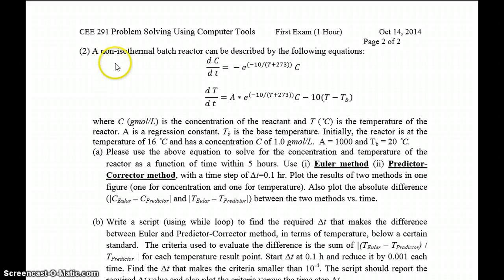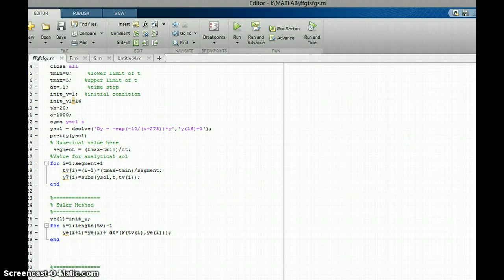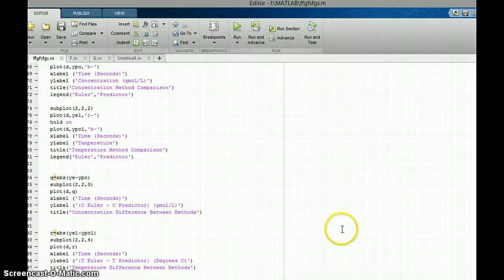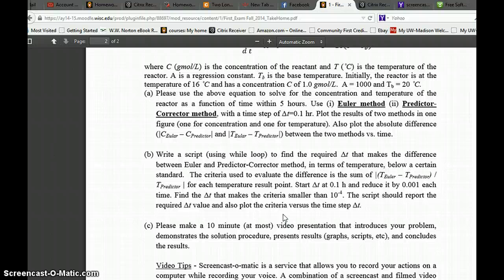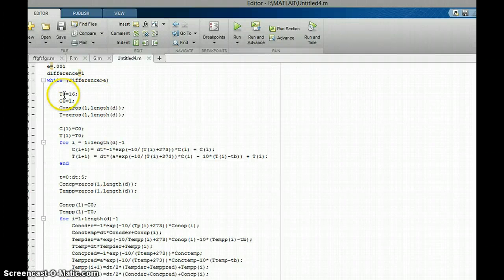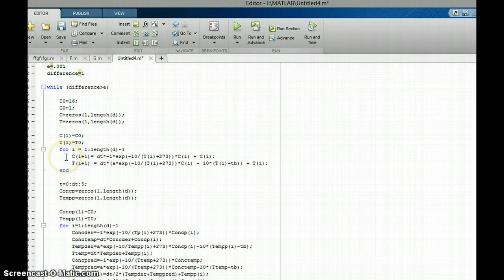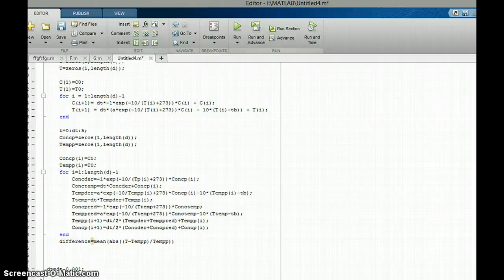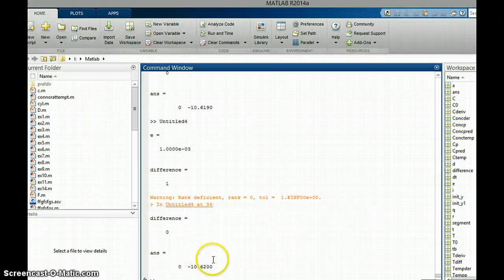Midterm Video 291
Dustin O'Connell and David Kein